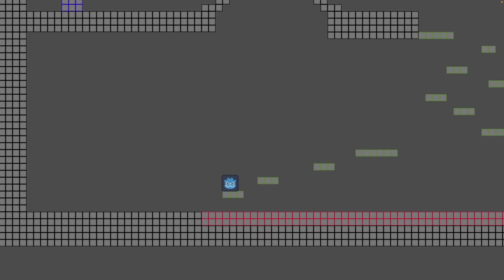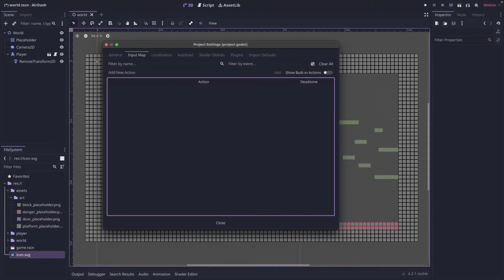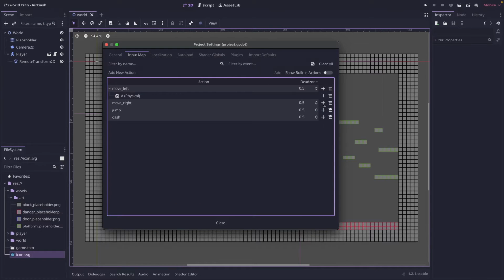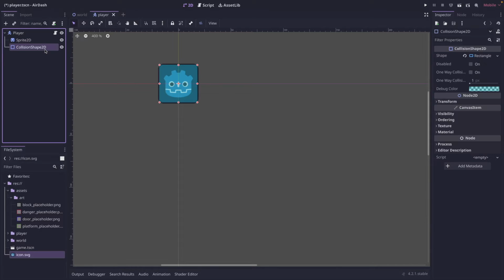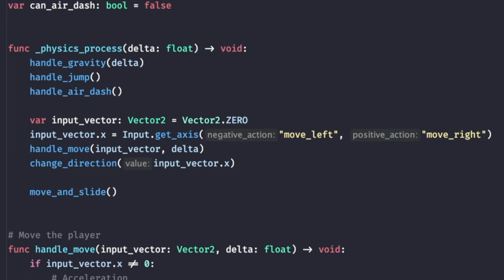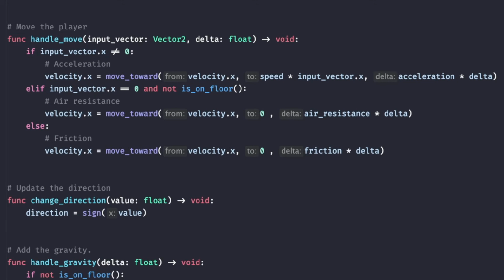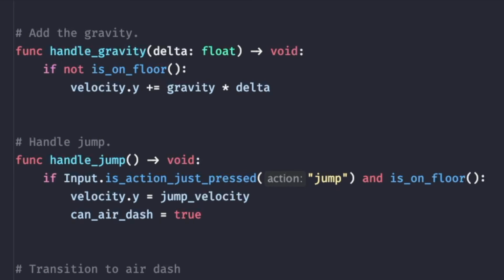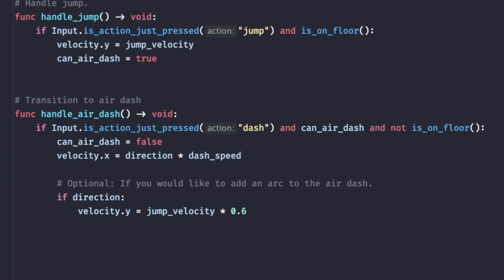How To Add An Air Dash Mechanic In Godot (2D Platformer Tutorial)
Follow along as I walk you through how to implement an air dash ability to a character in a 2D platformer game using the Godot Engine. A mid-air dash is a great ability to add to a platformer character to give them a more polished feel.

In this video we'll focus on the mechanics of adding the mid-air dash to your player, rather than the level design. If you need help grayboxing or prototyping levels check out an earlier video I did demonstration how to quickly prototype (graybox) levels.